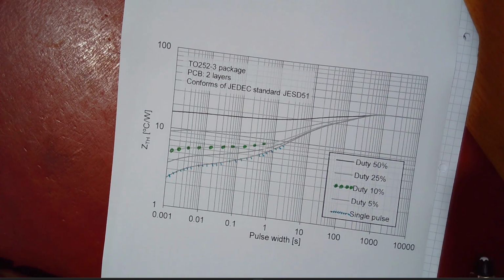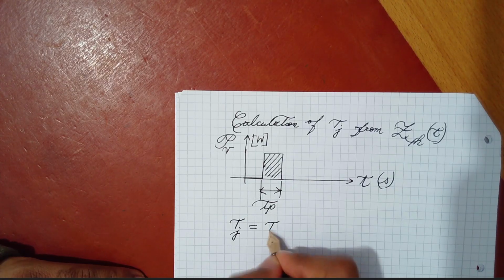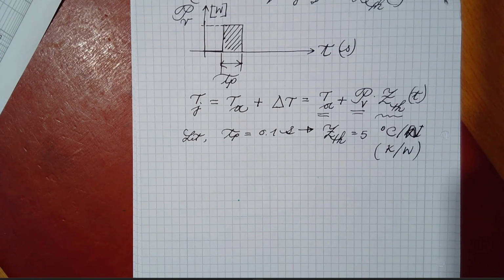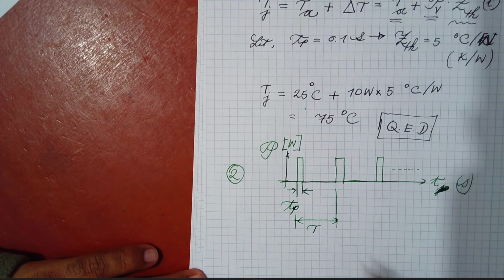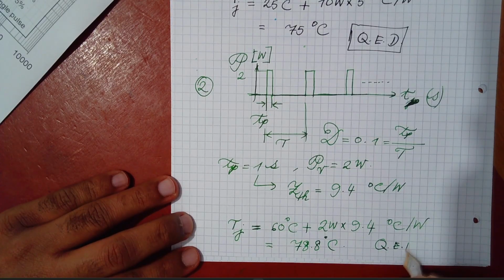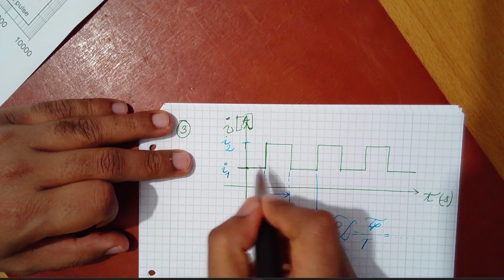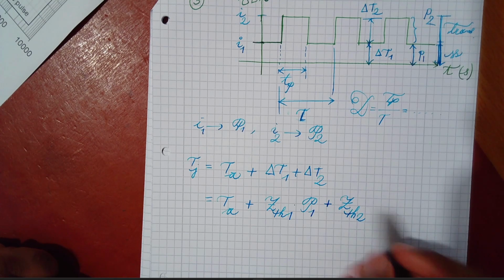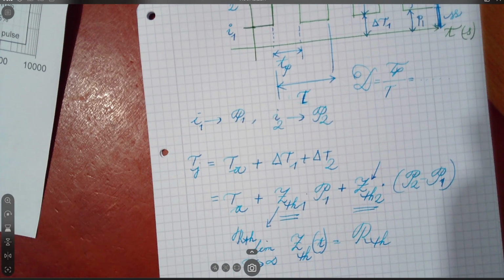Method of Calculation of Junction Temperature from Transient Thermal Impedance (Zth)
Some basic examples are provided to calculate Tj from datasheet of semiconductor device for different pulse durations.